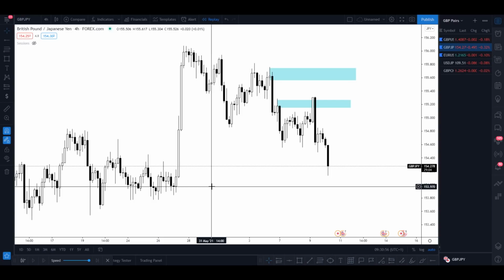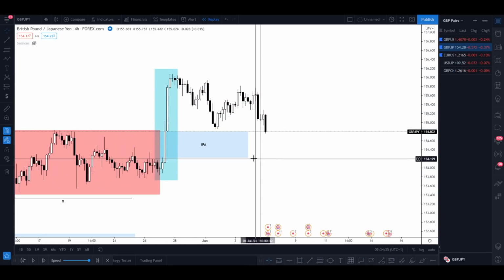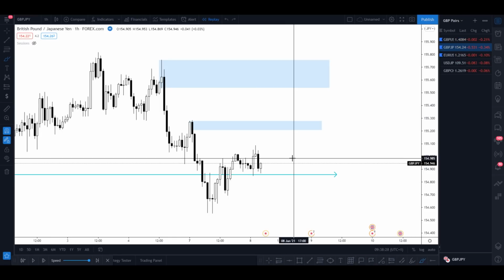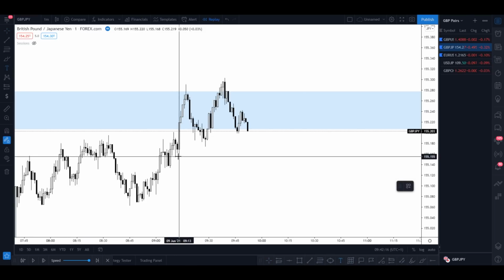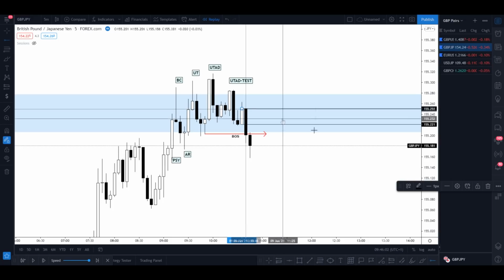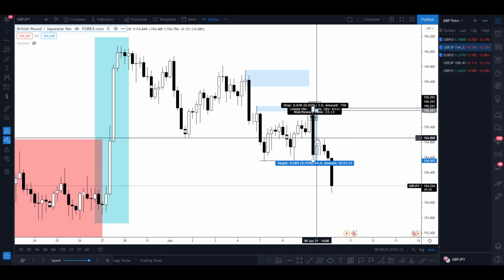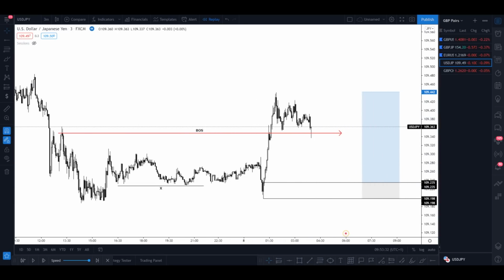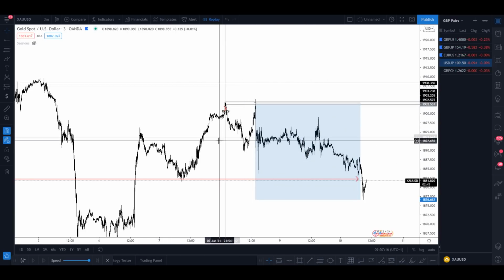SMARTMONEY CONCEPTS: HOW TO TRADE AGANIST THE TREND, SNIPER ENTRY STRATEGY LEAKED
Hey what's going on everyone welcome to another video, today's video was on trading against the trend and how I catch sniper entries. I hope the video was valuable and helped you guys a lot in many different ways, If there are any questions please leave them in the comments and ill get back to them!